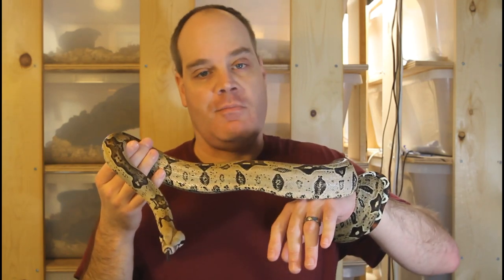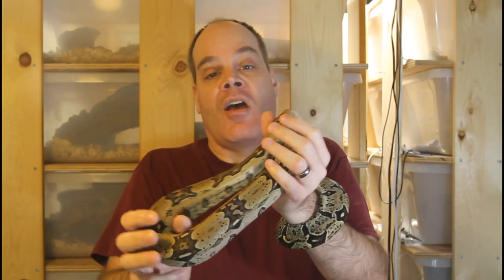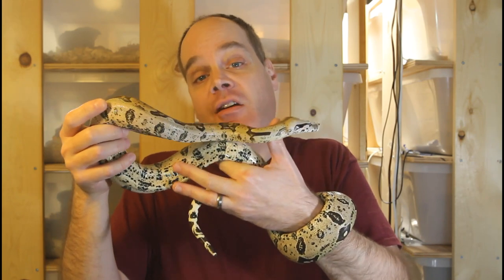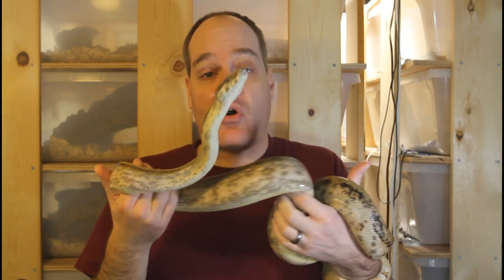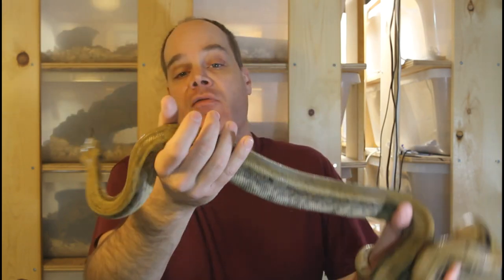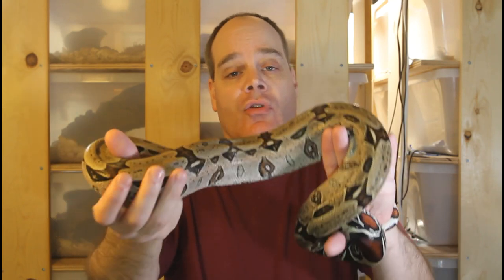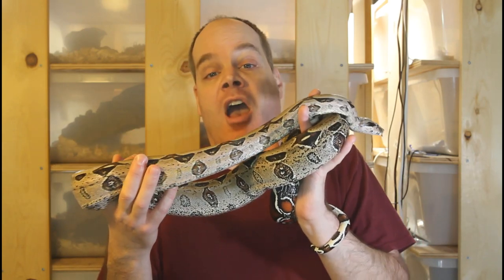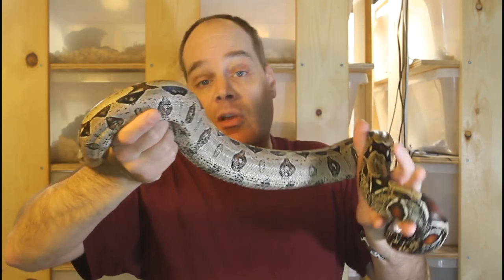Boa No Worries: Aspects of Keeping and Breeding Boa Constrictors You Shouldn't Worry About